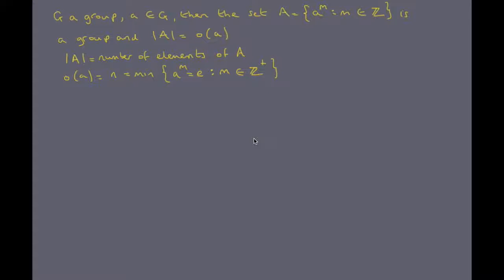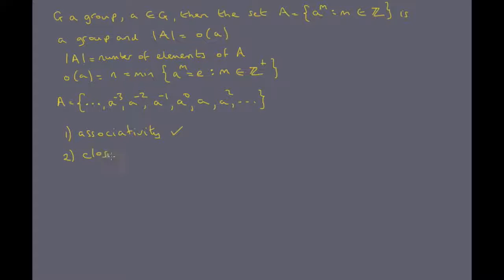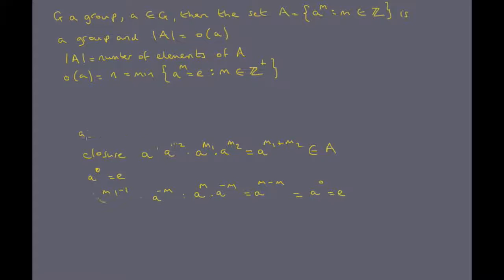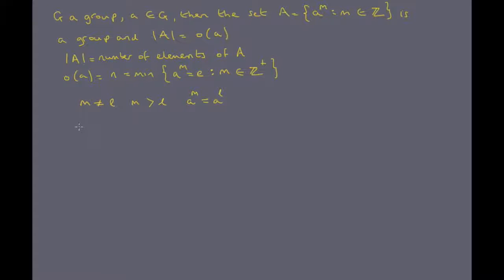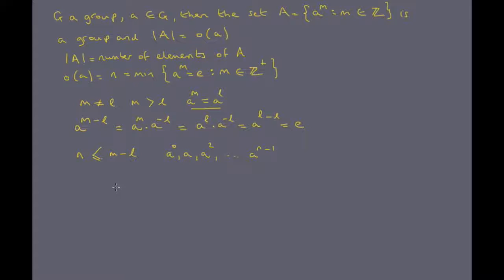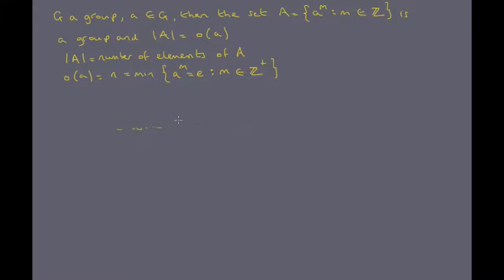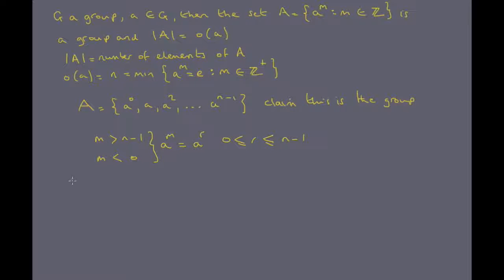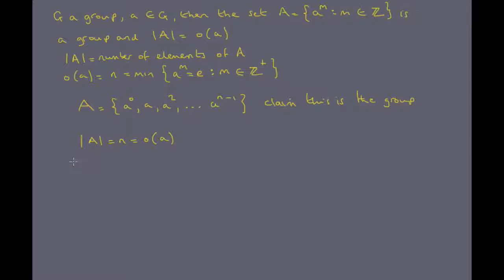Order of groups vs elements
Proof that A, the set generated by integer powers of an element a of group is itself a group.  Proof that order(a) = I A I

Precursor to proof that groups of prime order are cyclic.